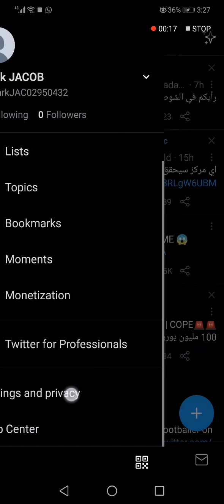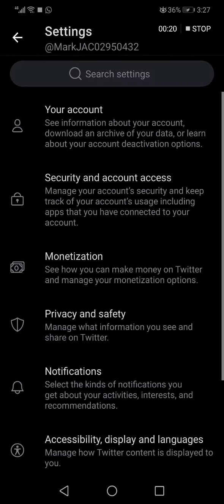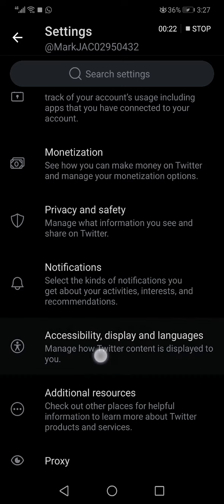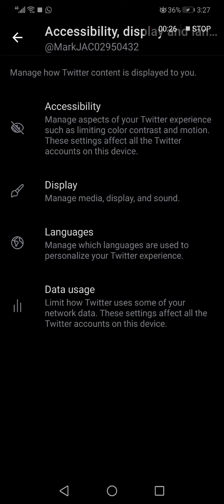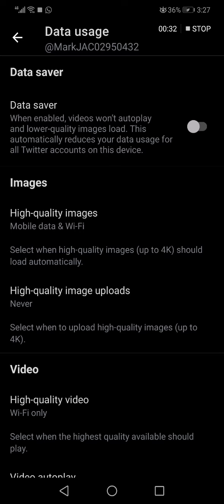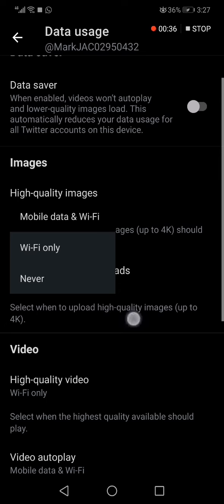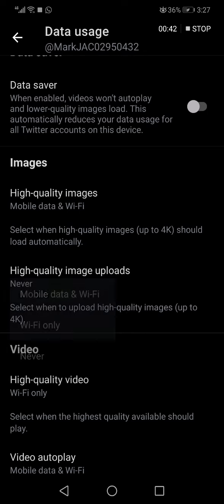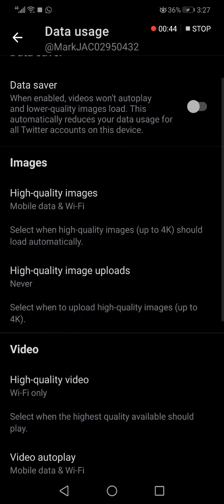How To Change and Manage Images Quality on Twitter App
My idols on YouTube:
Mike Vestil
Ali Abdaal
biaheza
Kevin David
Incognito Money
Sara Finance
Everyday Money
Channel Makers
Vidiq
SuperHumans Life